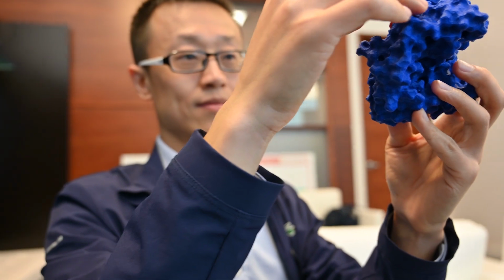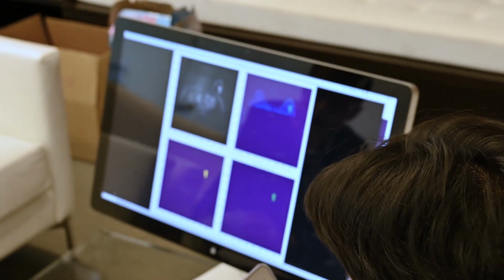NucleicNET. AI reveals nature of RNA-protein interactions. Prof. Xin Gao.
Professor Xin Gao from King Abdullah University of Science and Technology introduces a new computational tool that has been developed by KAUST scientists and which uses artificial intelligence (AI) to infer the RNA-binding properties of proteins. “RNA binding is a fundamental feature of many proteins, the structure-based computational framework can reveal detailed RNA-binding properties of these proteins, which is important for characterizing the pathology of many diseases.”

Proteins routinely interface with RNA molecules as a way to control the processing and transporting of gene transcripts—and when these interactions go awry, information flow inside the cell is disrupted and disorders can arise, including cancer and neurodegenerative disease.

 - Professor Xin Gao Structural and Functional Bioinformatics Research Group